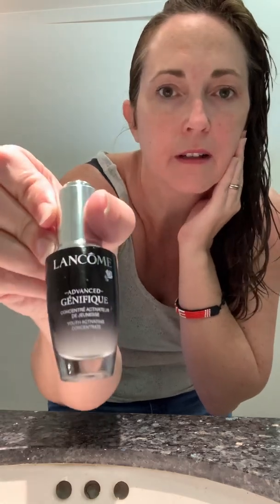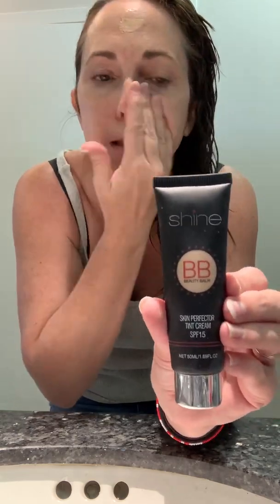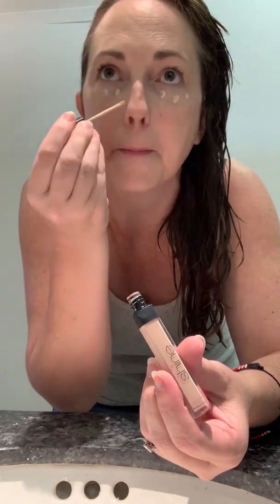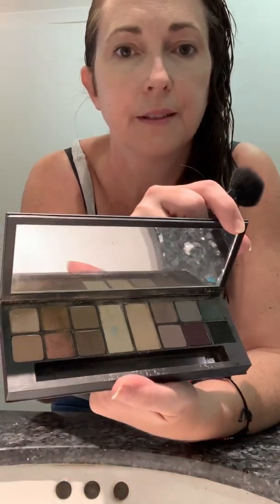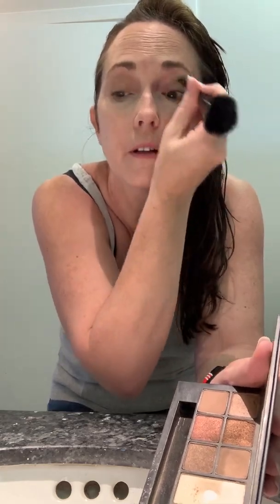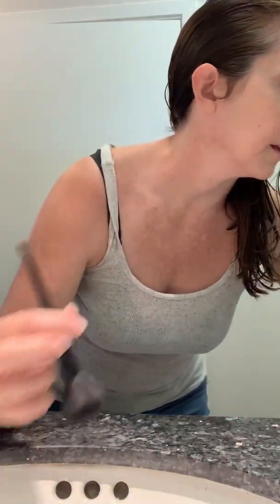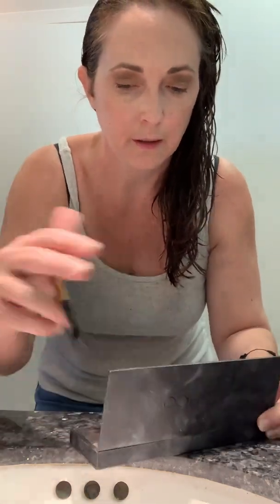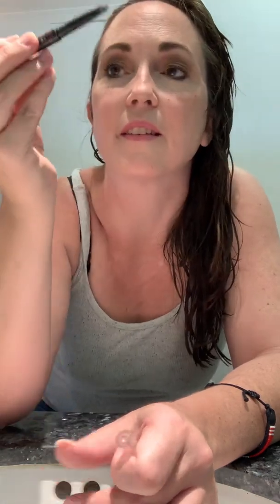El Momma, Rebekah Maddux El-Hakam real talk and morning makeup routine Mommy blogger- Mom Lifestyle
Giving thanks and taking ten minutes to myself! El Momma talk elmomma iamelmomma talk support selfcare windowtoyoursoul eyes @shinecosmetics @lancomeofficial
Spend ten minutes with El Momma as I put on my fast makeup and talk about giving thanks, not giving in to bullying and supporting others. Happy Thanksgiving! 🍁🦃